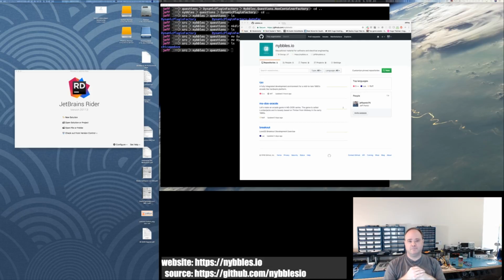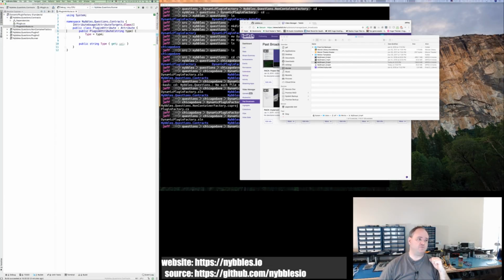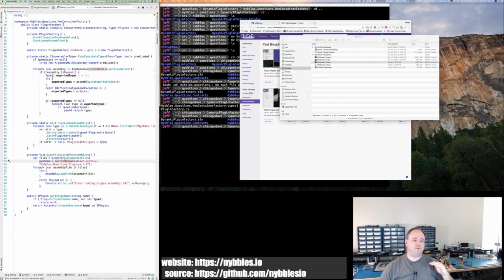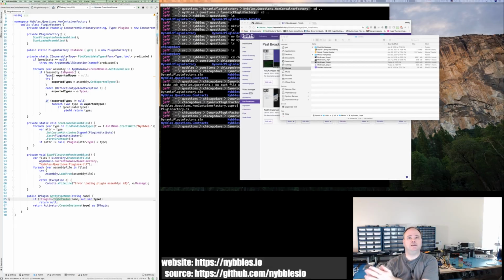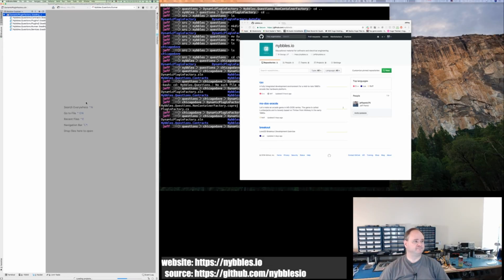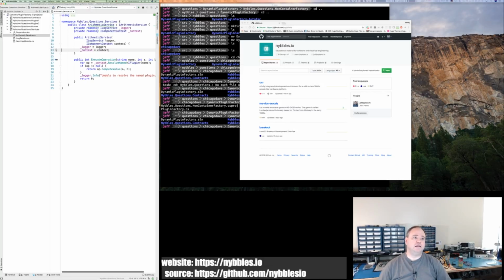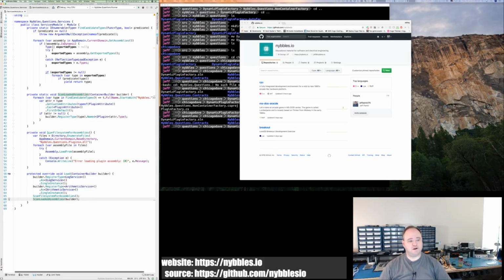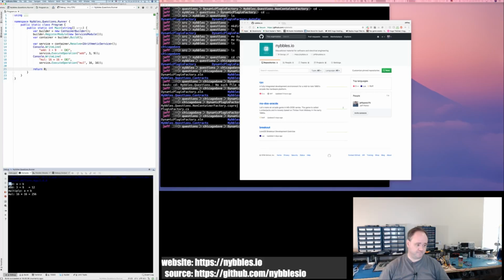Q&A: How do I dynamically find and register factory types using Autofac?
=== Daily Q&A Series ===

Today's question is from @chicagodave.  I provide two solutions, one without a dependency injection container and one with Autofac.